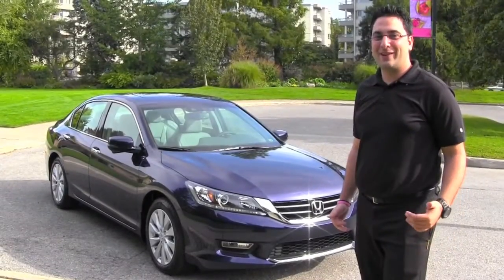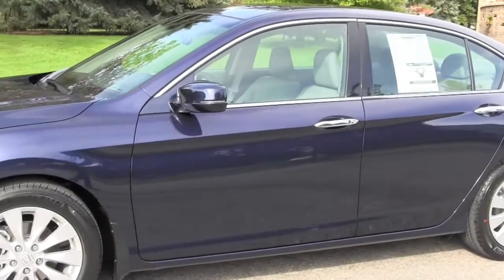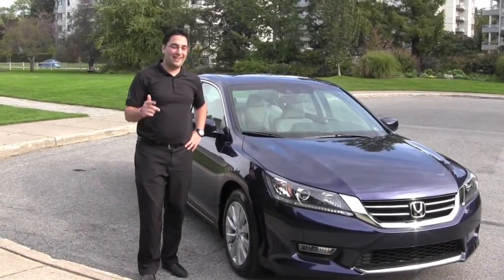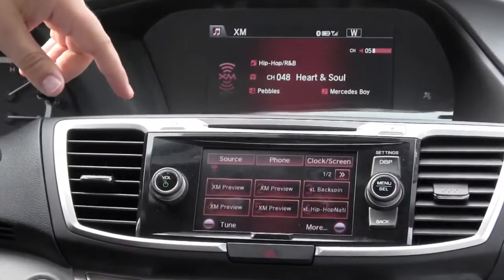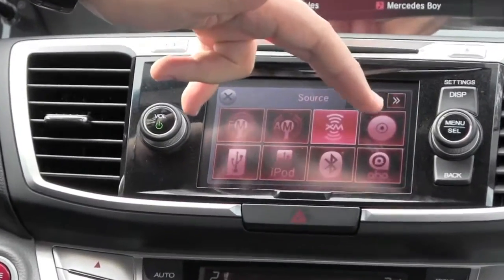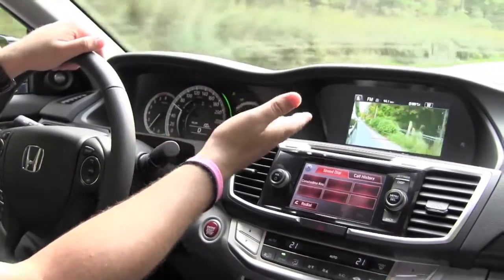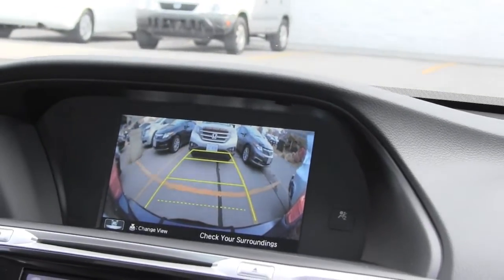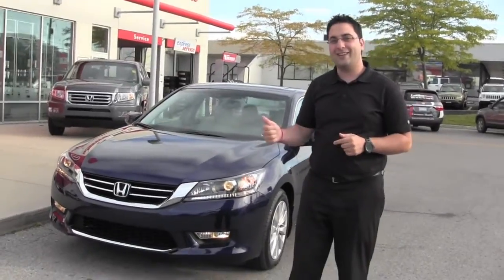2013 Honda Accord Walk Around- London Honda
Please join us October 6th, 2012 for our 2013 Honda Accord Launch Party.

London Honda
With You For The Long Run